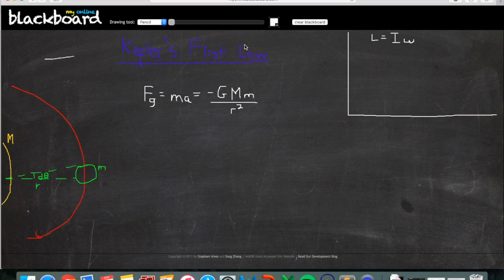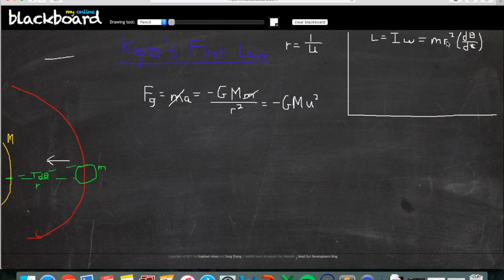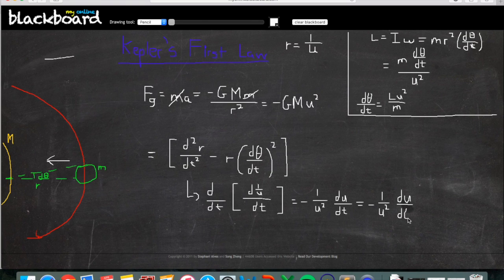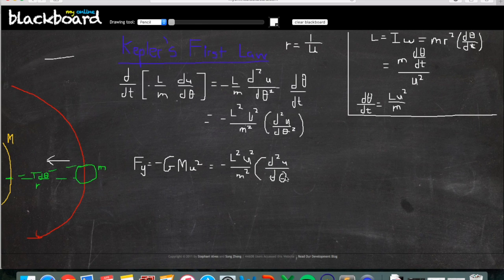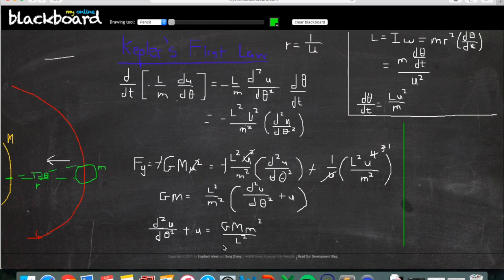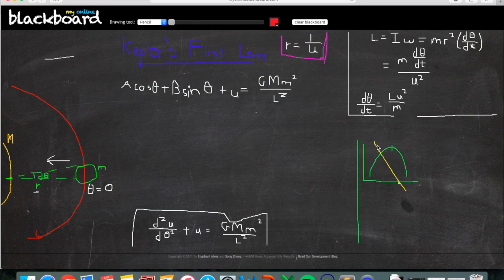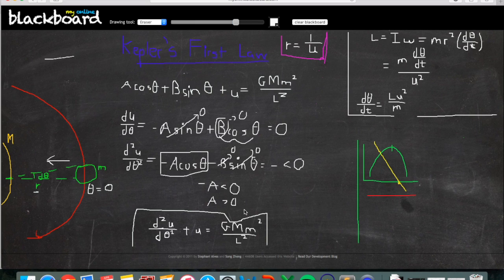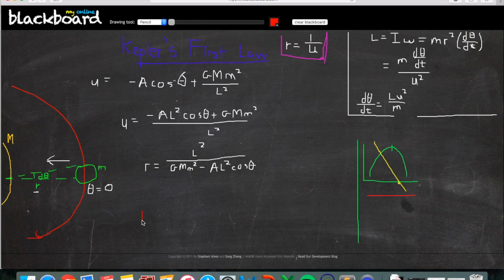Math and Physics: The Derivation For Kepler's First Law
This video covers Kepler's first law, which states that a planet's orbit is elliptical.